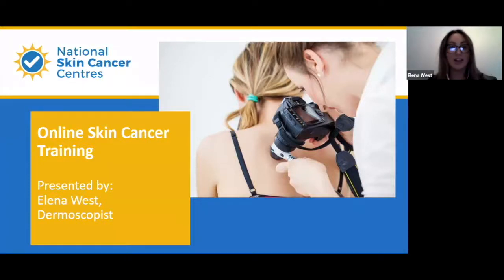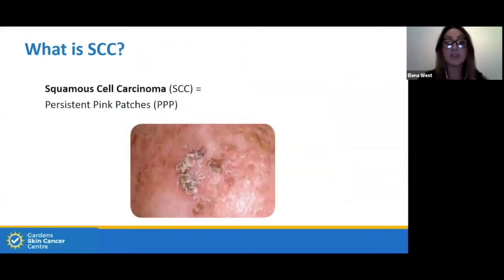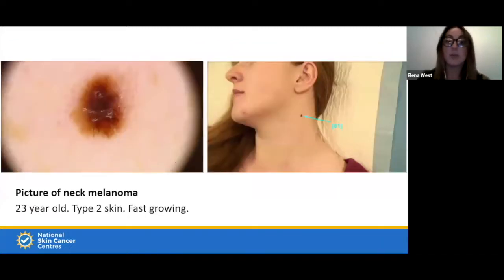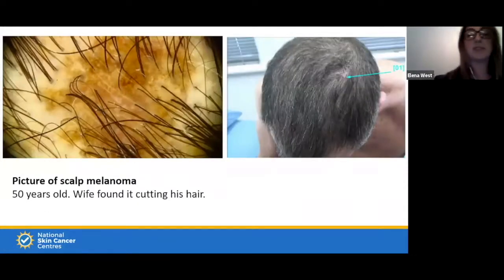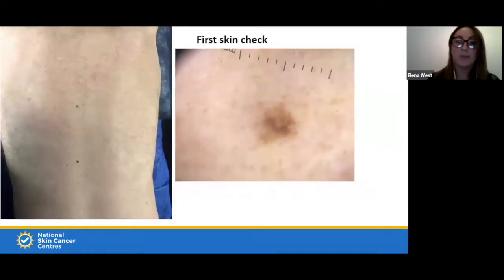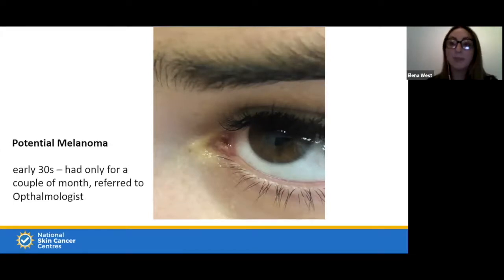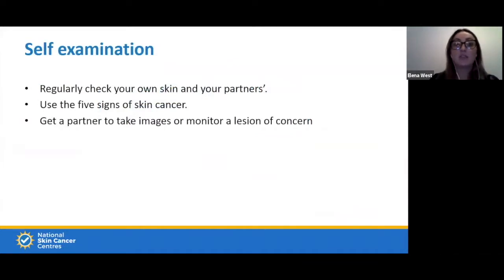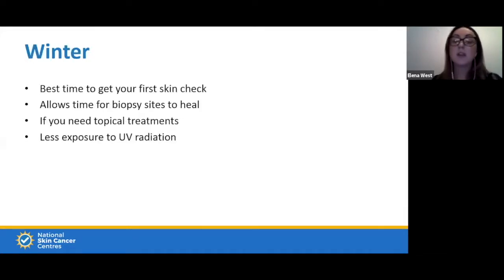Skin Cancer Training for Patients - National Skin Cancer Centres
You could save your own or a loved one's life by learning to identify suspicious spots that could be skin cancer!

Australia is the skin cancer capital of the world, with one Australia dying from melanoma every five hours. Yet, many people don't know what to look for.

Learning to identify characteristics of skin cancer and regularly getting your skin checked could save your life.

The National Skin Cancer Centres are Australia’s leading provider of skin cancer services, dedicated to delivering effective, quick and low-cost access to diagnosis and treatment. Our unique skin cancer facilities have been changing the medical landscape for nearly a decade. We place a strong emphasis on excellence in medical care, which is strengthened by our commitment to research and education.

Most of our doctors are involved in the ongoing education of GPs around Australia through university-certified Skin Cancer Medicine programs. Through HealthCert Education – the world’s largest skin cancer education provider – our doctors actively teach other doctors how to manage skin cancer. We are proud to share our knowledge and train other doctors in potentially lifesaving skills so they can improve outcomes for their patients.